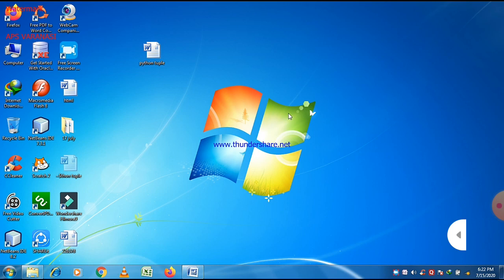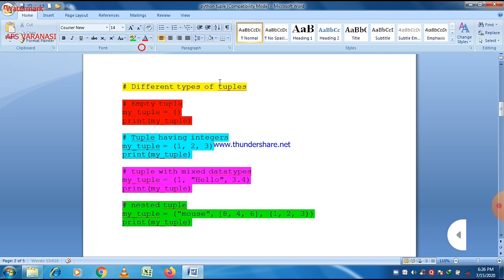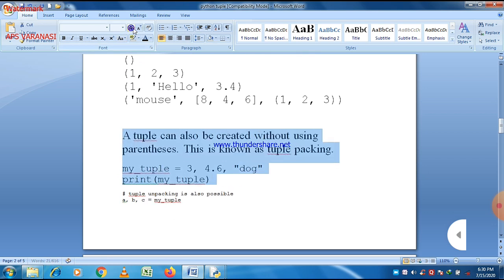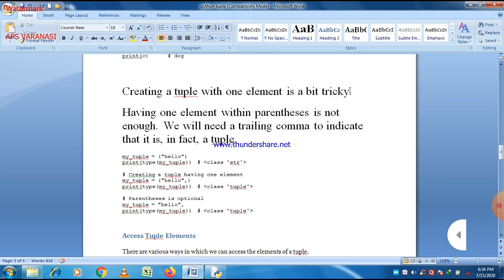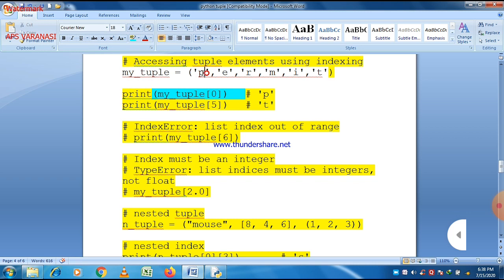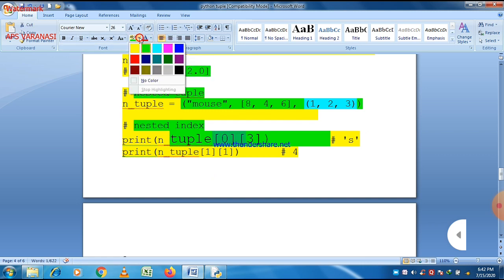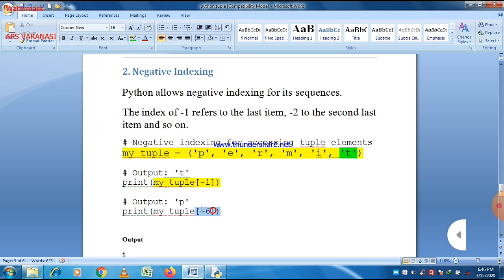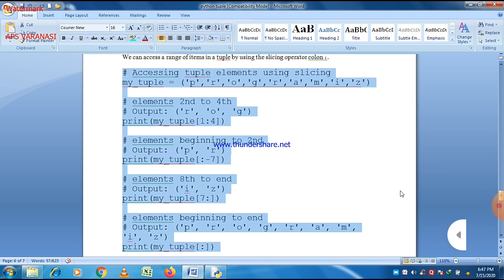Class XI Informatics Practices 17-07-2020 By Mr Praveen Singh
Ch - Python Datatypes (Tuple)